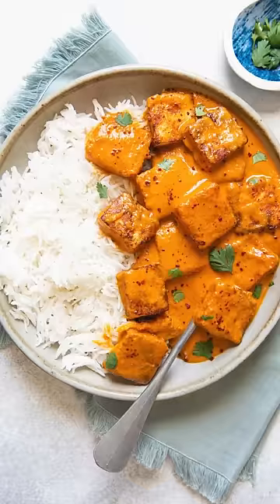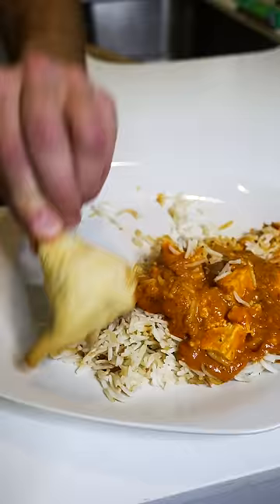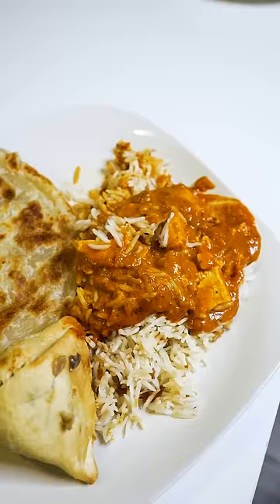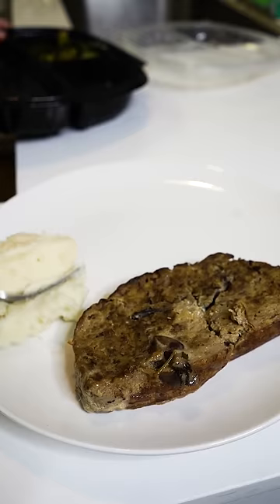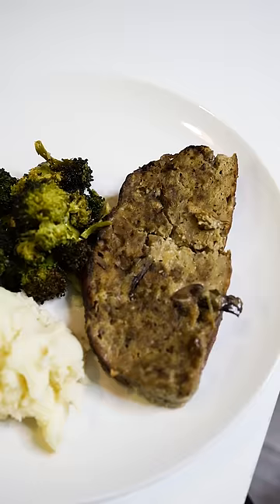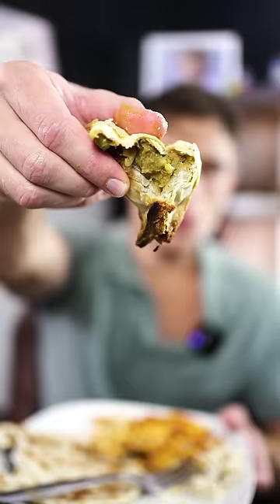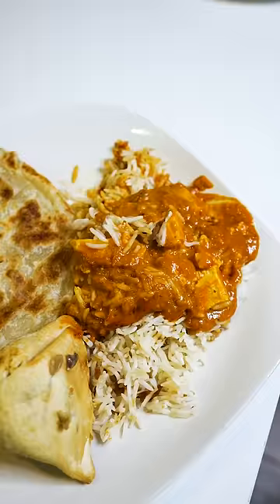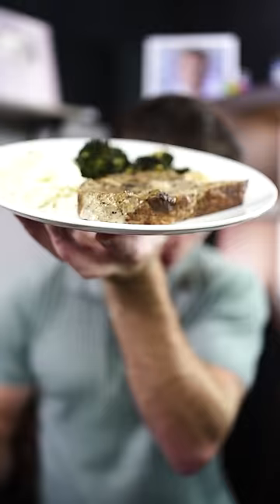USA Lunch Vs Indian Lunch 🇺🇸🇮🇳